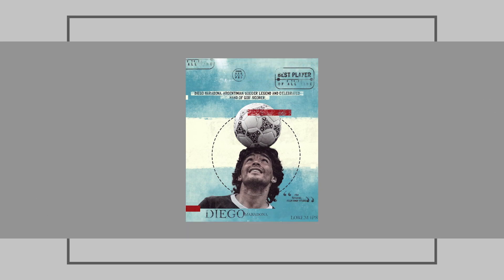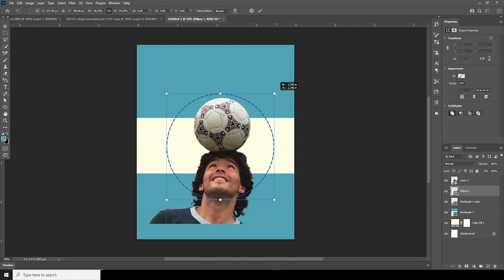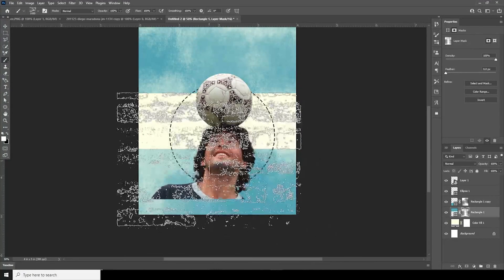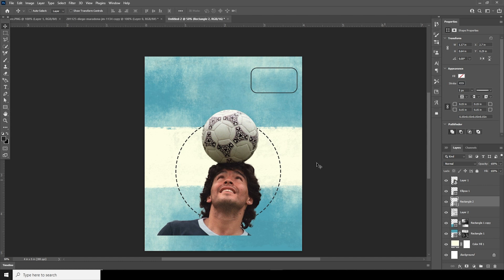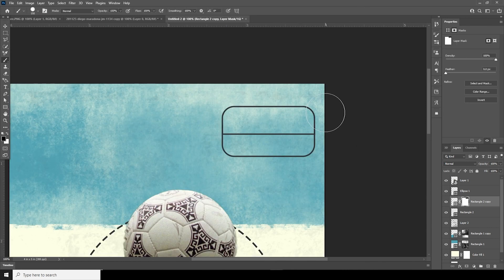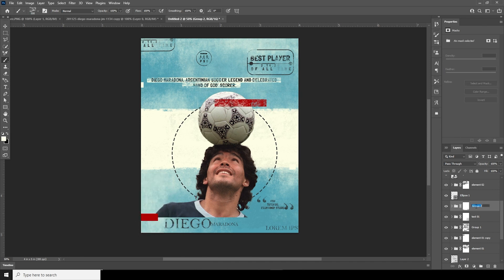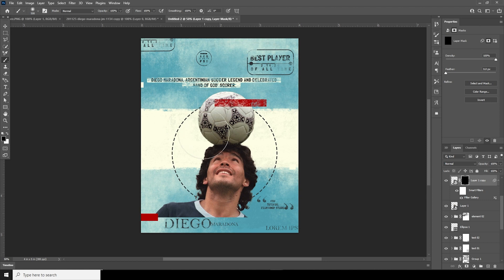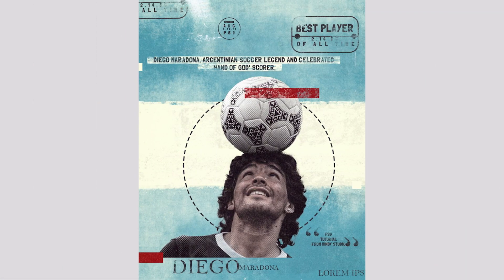How To Create a Retro Sports Poster in Photoshop - 2022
In this video I will teach you about how to create a retro sports poster using Adobe Photoshop.